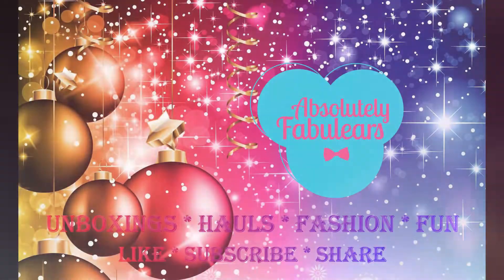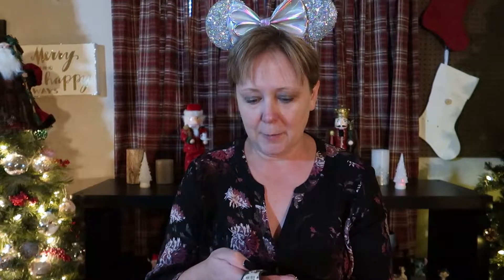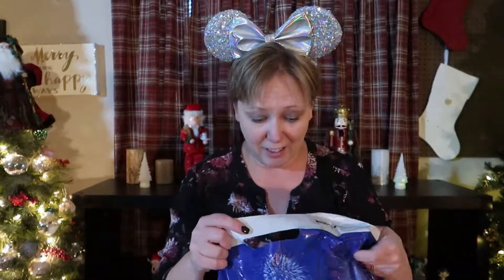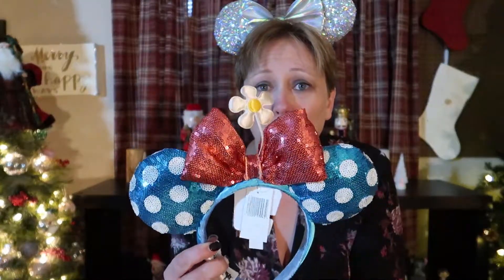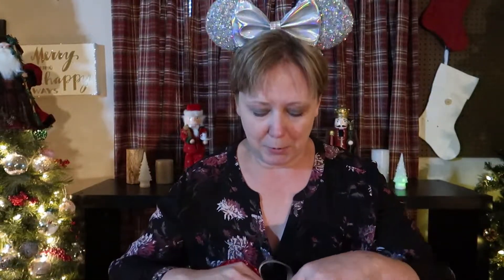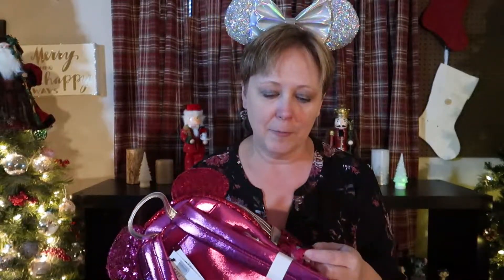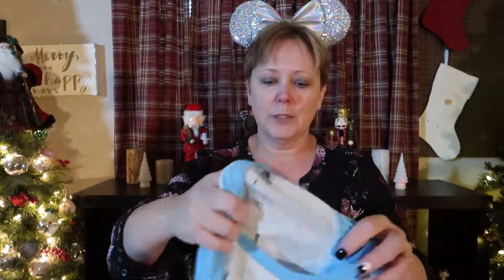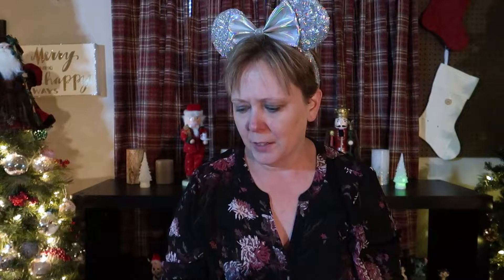Another Awesome Beth Leung Character Warehouse Haul| November 14, 2019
I had another amazing haul from Beth Leung!  Check out what she got for me from Character Warehouse!

Magic At Your Door- Fully Customizable Disney Subscription Box!!!

Stitch Fix
Awesome Fashion at affordable prices right to your door!

Healthy Wage
Bet on your health!
Receive an additional $40 in your prize pool!

TRENDSEND by Evereve-Trendy fashions delivered!

Material World- Thrift to your door!

Frank And Oak- Sustainable Fashion!